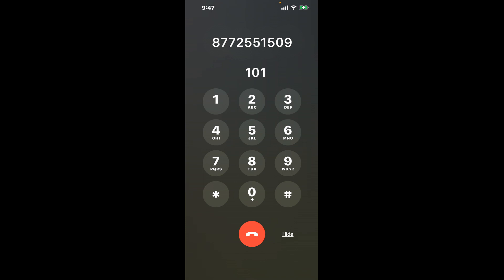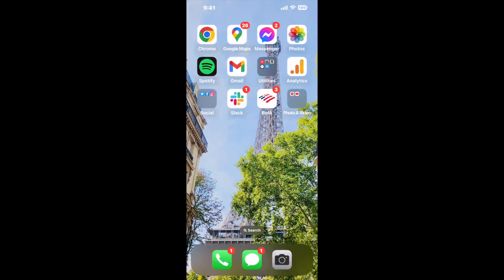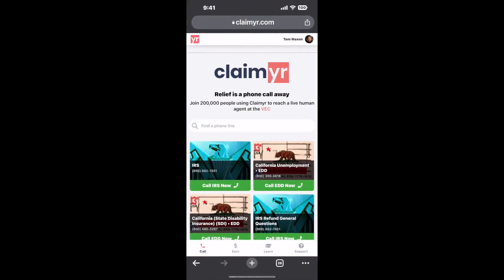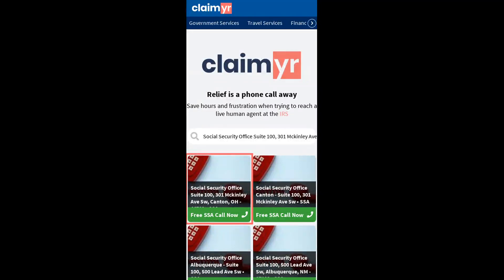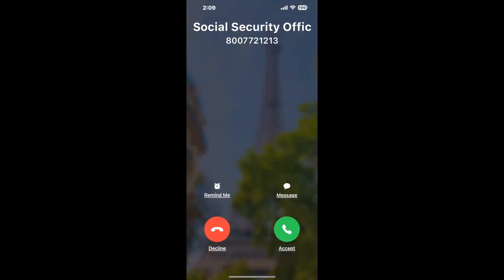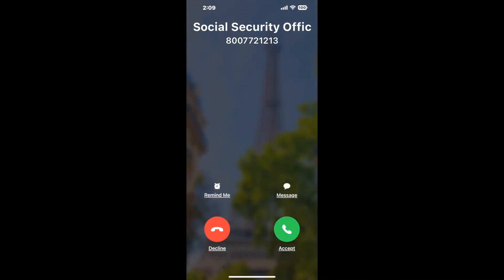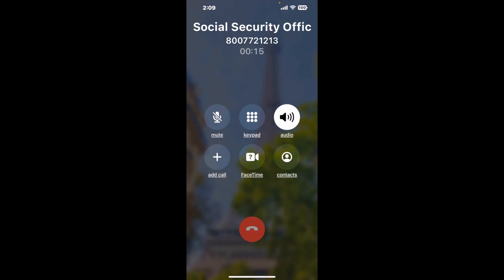Social Security Office Suite 100, 301 Mckinley Ave Sw, Canton, OH - 44702 Phone Number - How To Reac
Social Security Office Suite 100, 301 Mckinley Ave Sw, Canton, OH - 44702 Phone Number Update - how to call Social Security Office Suite 100, 301 Mckinley Ave Sw, Canton, OH - 44702 and get a live human agent on the phone.

    How can I speak to a live person at Social Security Office Suite 100, 301 Mckinley Ave Sw, Canton, OH - 44702?

    There are two methods to reach a live person:

    - 1.) by calling manually over and over again, get on a long hold, and then hope the call doesn't drop -- and I'll show you how to do that,
- 2.) use a calling tool that dials for you, stays on hold, and forwards a call to your phone number when an agent is on the line. (RECOMMENDED)

    - **Step 2**: select/search for "Social Security Office Suite 100, 301 Mckinley Ave Sw, Canton, OH - 44702 "
    - **Step 4**: kick back, relax, and wait for your phone to ring with a Social Security Office Suite 100, 301 Mckinley Ave Sw, Canton, OH - 44702 agent on the line!

    What is the best time to call Social Security Office Suite 100, 301 Mckinley Ave Sw, Canton, OH - 44702 ?

    The best time to call Social Security Office Suite 100, 301 Mckinley Ave Sw, Canton, OH - 44702  is Wednesday and Thursday afternoons. ⚠️**WARNING**⚠️: please beware that you often need to dedicate an entire day to dialing over and over **just to get on hold**. Also, Social Security Office Suite 100, 301 Mckinley Ave Sw, Canton, OH - 44702 is notorious for *dropping calls even when you finally do get on hold*! So if you decide to start calling mid-week, due to excessive call volume, you may not be able to reach an agent until the following week or longer.

If you don't consider calling Social Security Office Suite 100, 301 Mckinley Ave Sw, Canton, OH - 44702 a full-time profession, consider using a calling tool such as Claimyr to guarantee a callback with an agent on the line with zero hold time.